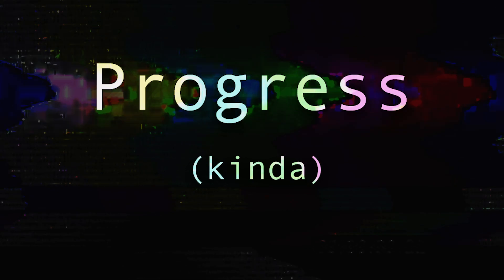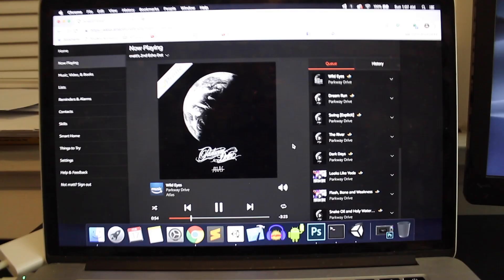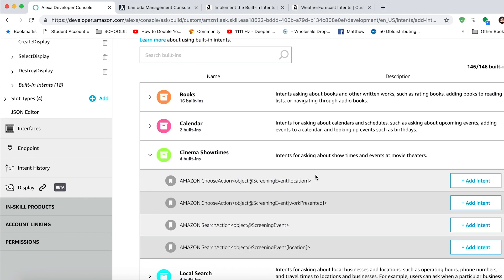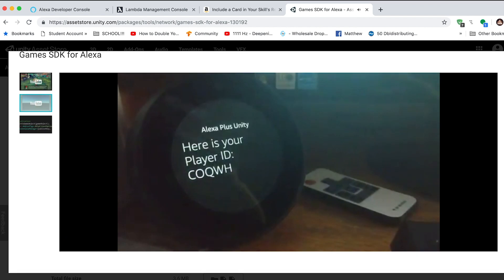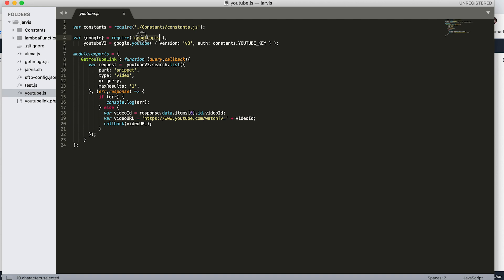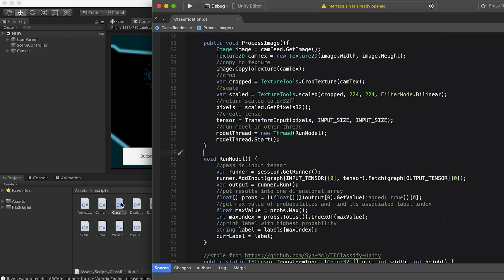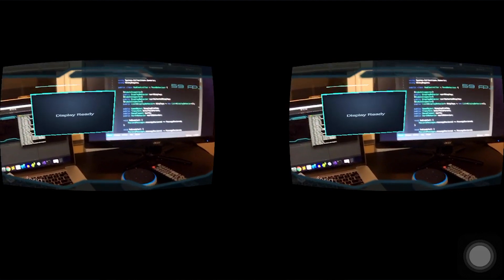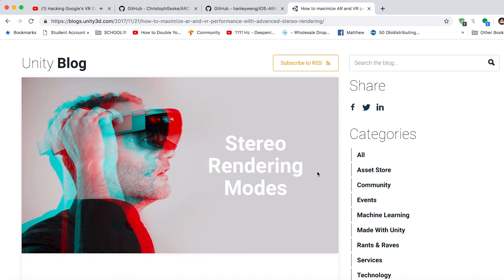AR Iron Man HUD in Unity (adding Alexa Skills)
In today's computer science video we are going to add the Amazon Alexa and some Machine learning to our HUD, as we explore trying to make JARVIS from Iron Man for Android and IOS in Unity. We are going to use the augmented reality SDK Vuforia for some interesting interaction using a mobile phone in a plastic VR headset. So we added in Alexa for the conversational element and created a Node.js server to relay messages back to Unity. At the point you will see the implementation takes a turn for the worse so we strip out some features and then once performance is OK, we add in all my old Github projects. We add machine learning image classification using Tensorflow, marker-less AR using the gyroscope, streaming in YouTube videos with the YouTube API and more. Now, where do we take it from here? Thoughts?

MAKE IT REAL

Instrumental: "Antisocial" by Skynexx.
Instrumental: "Bite" by RNK.
Instrumental: "Cold" by Silver Krueger & Rae.
Instrumental: "Killer" by Luxray
Instrumental: "Power" by Jazzy Bubblez.